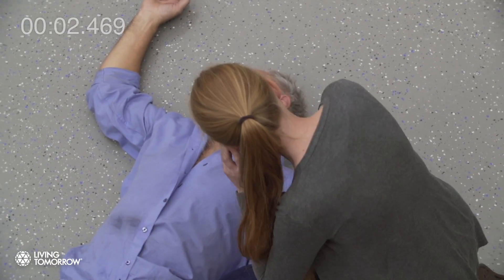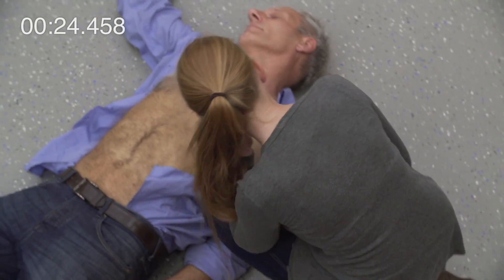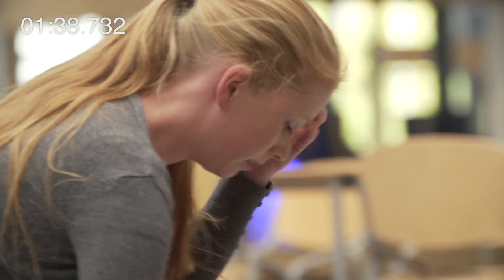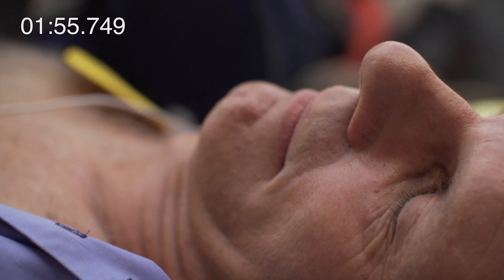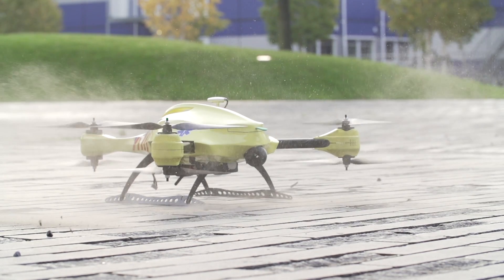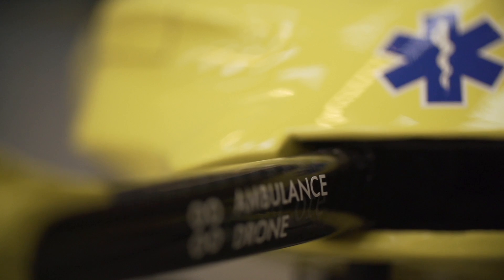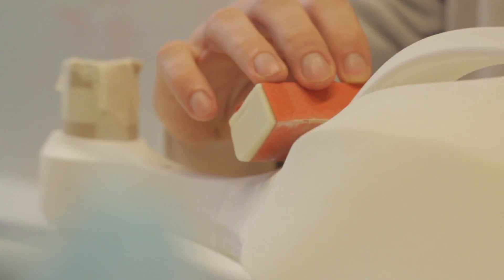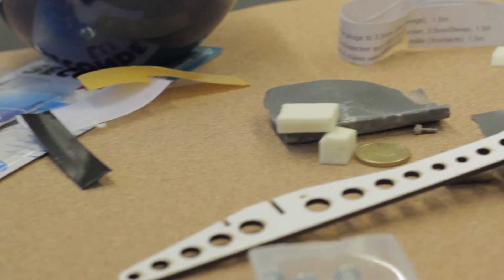Ambulance drone - Future Health Project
This project is part of the Future Health Program at Living Tomorrow, Brussels, Europe. Living Tomorrow is a unique innovation platform that collaborates with companies, universities and care centers to demonstrate visions for the future. Making it tangible for many provides us and our partners with valuable feedback, creating new synergies. It boosts market adoption of innovations.

This project, The Ambulance Drone, was a collaboration between Alec Momont (graduate student TUDelft), Living Tomorrow and Universitairy Hospital UZGhent.